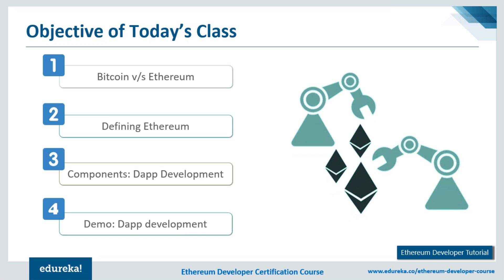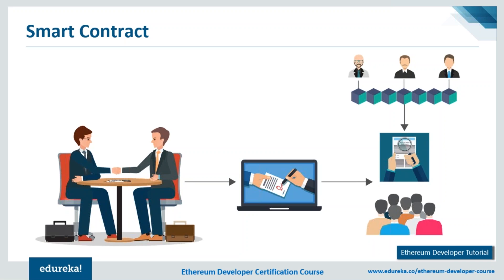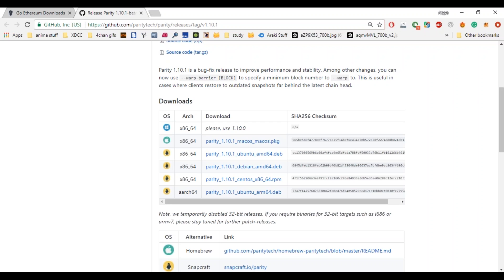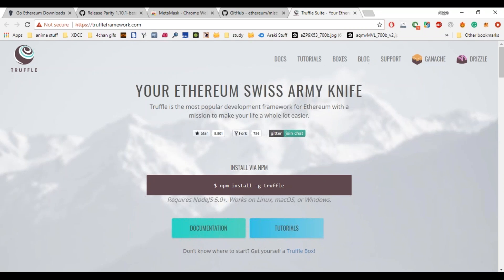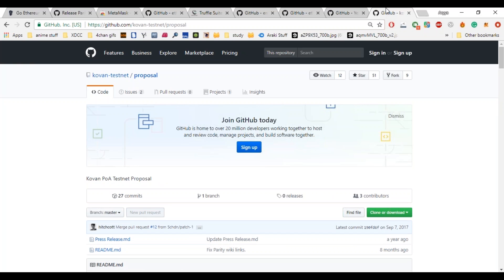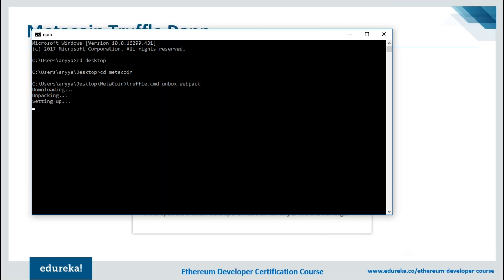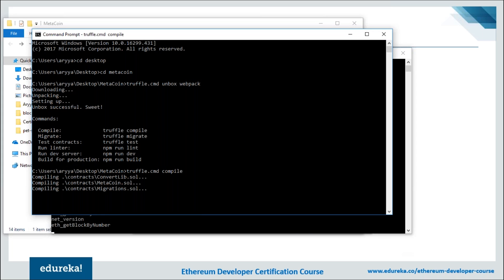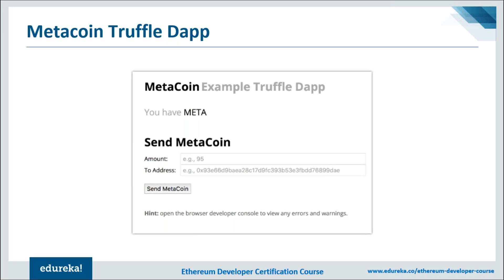Ethereum Developer Tutorial | Ethereum Developer Training | Ethereum Explained | Edureka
This Edureka's Ethereum video on Ethereum Developer Tutorial is intended to guide you on the development aspect n ethereum. The tutorial also includes a demo Dapp to give you a sense of how to structure a frontend application for easy development & testing

For doubts & queries on Blockchain, post the same on Edureka Community

1. This is a 4 Week Instructor led Online Course, 20 hours of assignment and 20 hours of project work

2. We have a 24x7 One-on-One LIVE Technical Support to help you with any problems you might face or any clarifications you may require during the course.

3. At the end of the training you will be working on a real time project for which we will provide you a Grade and a Verifiable Certificate!

Edureka's Ethereum Developer Certification Course provides you with the underlying concepts of the Blockchain technology and complete understanding of Ethereum. You will be learning about the Ethereum Ecosystem, how Smart Contracts are developed using Solidity and frameworks like Web3.js, Truffle & TestRPC to create a plethora of decentralized automated services.

After completing our Ethereum Developer Certification Course, you should be able to:
Understand the underlying technology of cryptocurrencies and Blockchain
Have a complete understanding of Hash Functions and Public/Private key Cryptography
Apprehend the Ethereum Ecosystem and how it differs from Bitcoin
Develop Smart Contracts using Solidity on RemixIDE
Learn how HTML pages and smart contracts communicate with each other.
Deploy your private blockchain service using frameworks like web3.js and Truffle

Who should go for this ethereum developer's course?

Anyone having the zeal to learn innovative technologies can take up this course. Especially, students and professionals aspiring to make a career in the Blockchain technology. However, Ethereum Certification Training is best suited for the below mentioned profiles:-
Software Developers

Why you should go for this ethereum developer's course?

Ethereum is a decentralized platform that runs smart contracts: applications that run exactly as programmed without any possibility of downtime, censorship, fraud or third-party interference. These apps run on a custom built blockchain, an enormously powerful shared global infrastructure that can move value around and represent the ownership of property. This enables developers to create markets, store registries of debts or promises, move funds in accordance with instructions given long in the past (like a will or a futures contract) and many other things that have not been invented yet, all without a middleman or counterparty risk.

Using Ethereum, you can create a contract that will hold a contributor's money until any given date or goal is reached. Depending on the outcome, the funds will either be released to the project owners or safely returned to the contributors. All of this is possible without requiring a centralized arbitrator, clearinghouse or having to trust anyone. You can even use the token you created earlier to keep track of the distribution of rewards.